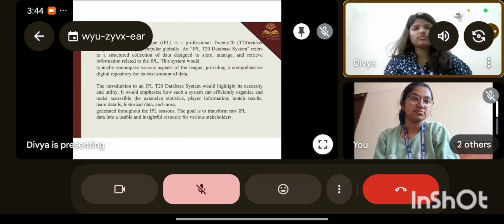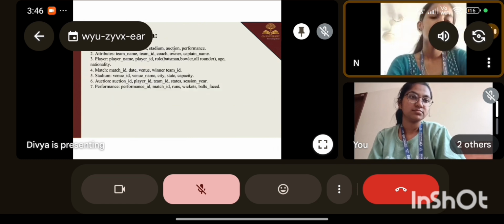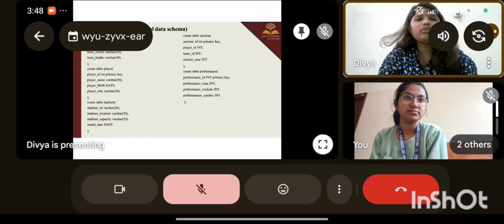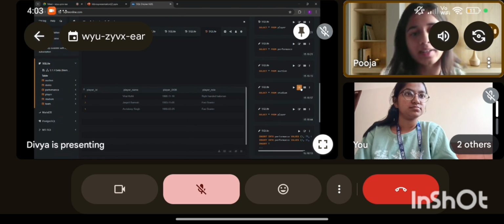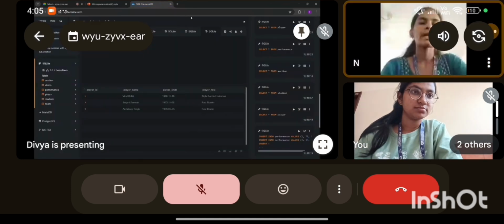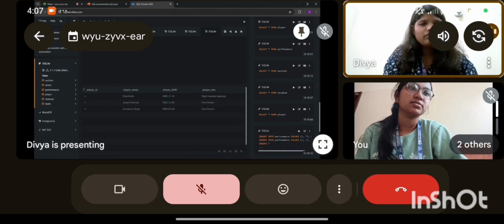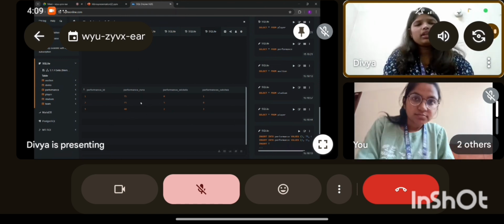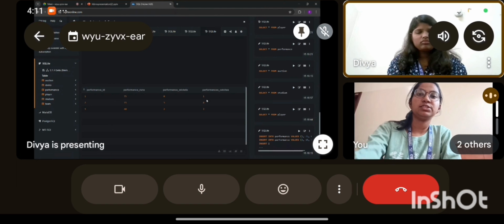IPL T20 premium league ( FDBMS)